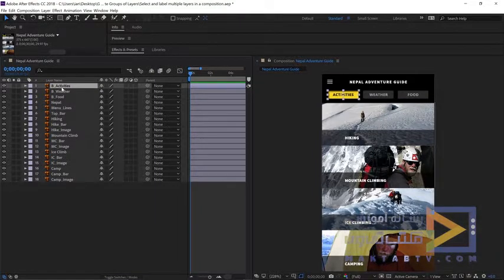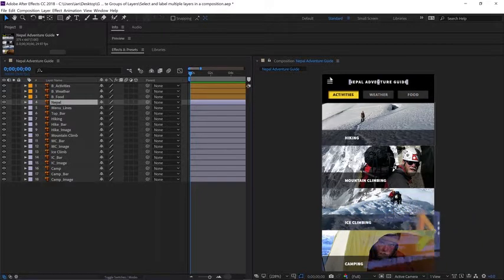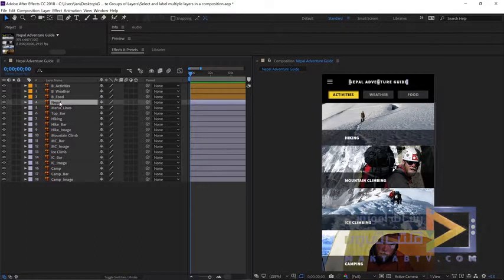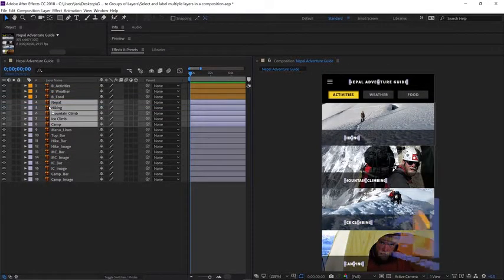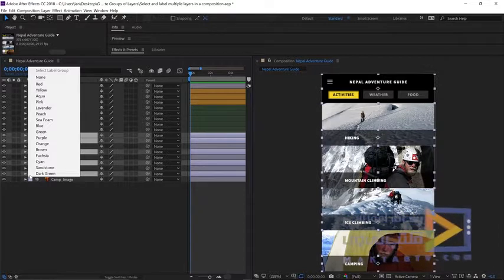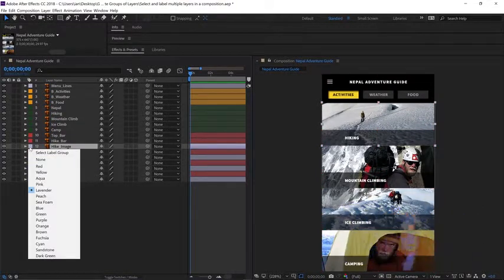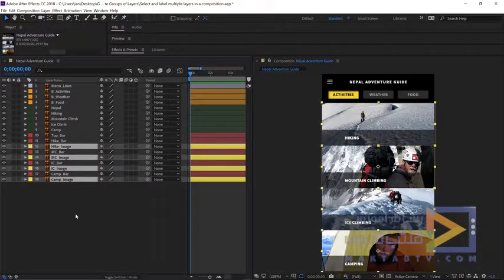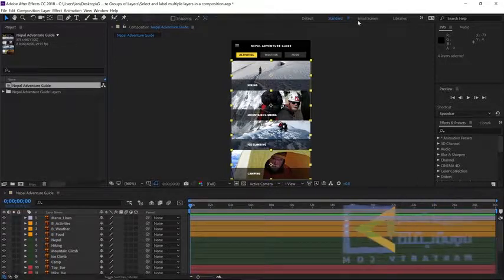آموزش افتر افکت | بخش دوازدهم | لایه ها را انتخاب کنید و متحرک سازی کنید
در این آموزش افترافکت ، در اینجا شما می توانید تکنیک ها و ابزار ها را برای ساده سازی روند انتخاب و انیمیشن چندین لایه در ترکیب خود بیاموزید. شما با چند لایه در یک کامپتنت کار می کنید، از گروه Pre-compose برای متحرک نمودن گروه ها از لایه ها استفاده کنید و از اشیاء null برای انیمیشن سازی چندین لایه استفاده کنید. تکنیک ها و ابزارهای یادگیری برای ساده سازی روند انتخاب و انیمیشن کردن چندین لایه در کامپوزیشن خود را یاد بگیرید.ازتون دعوت میکنم تا انتهای این آموزش افترافکت با مکتب تی وی همراه باشید.
برای مشاهده ادامه آموزش به مراجعه نمایید